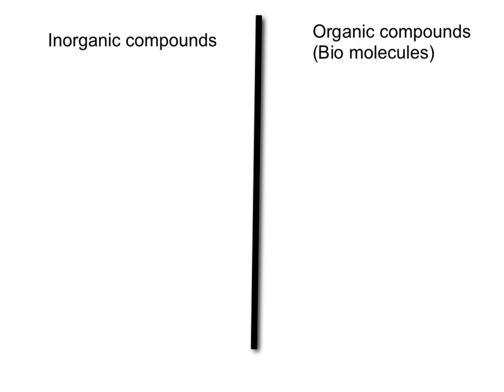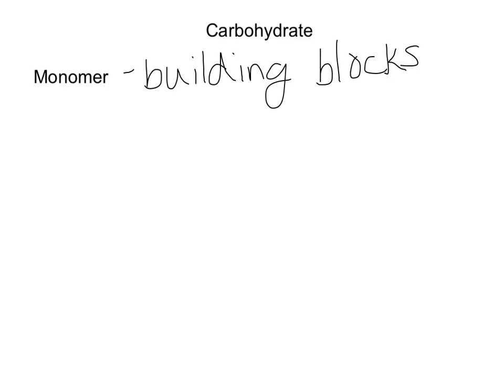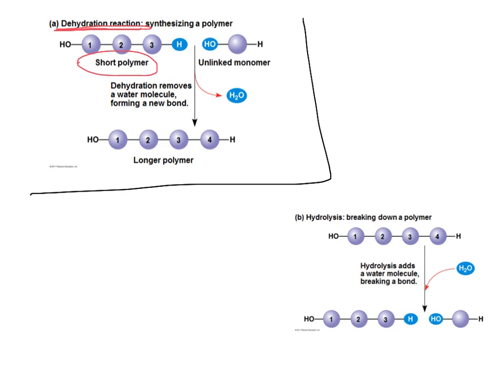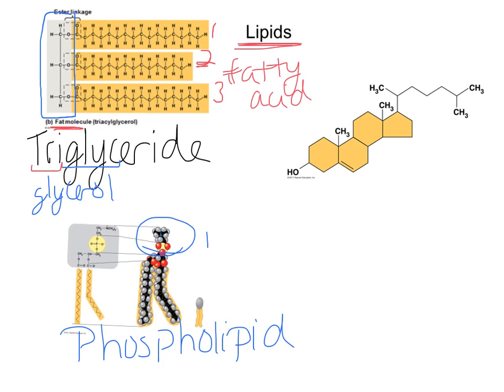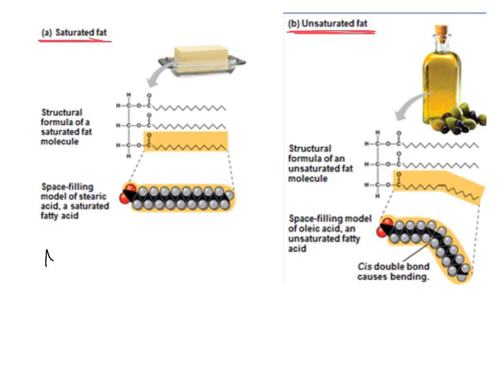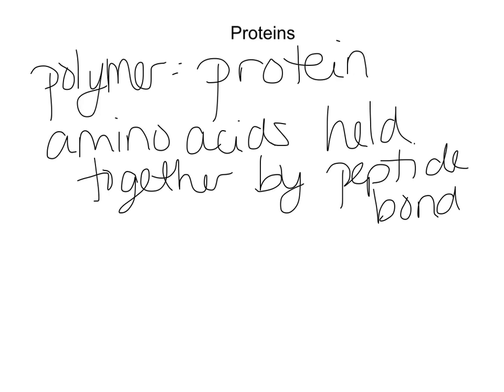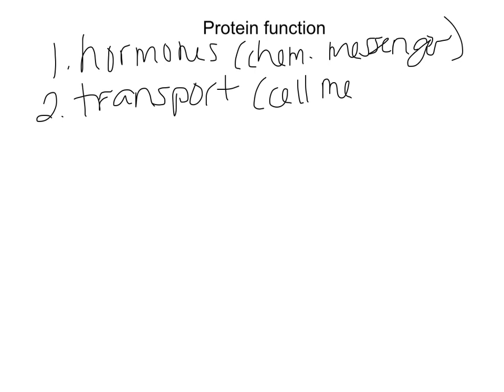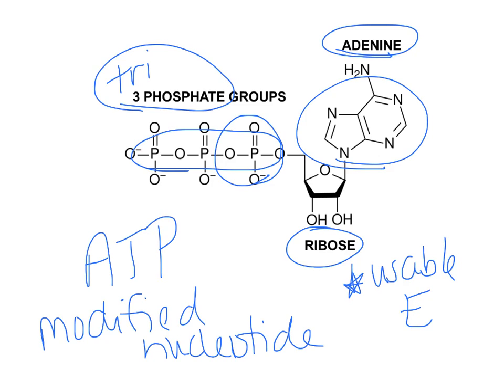preAP organic compounds